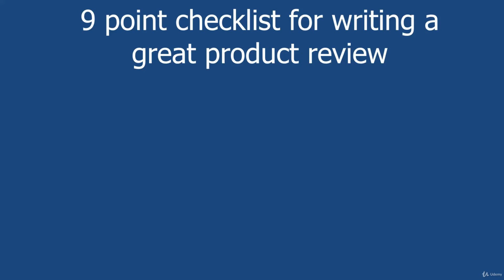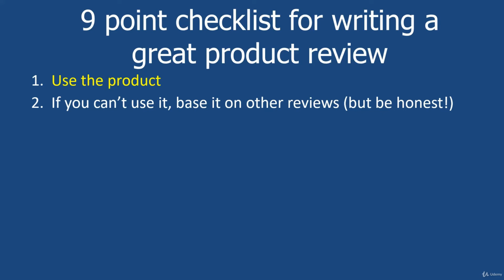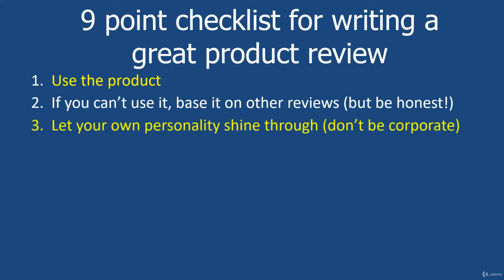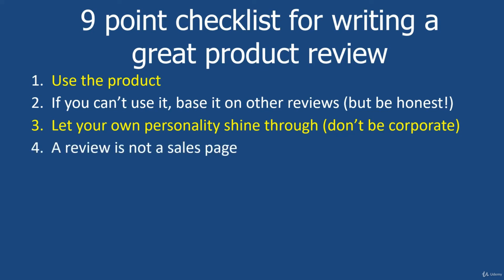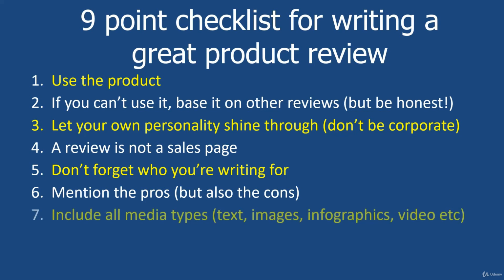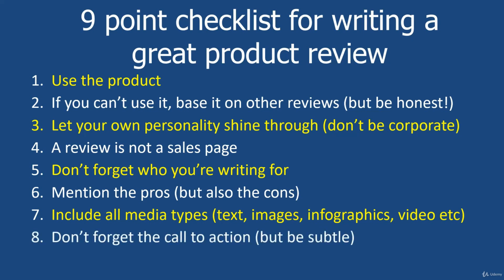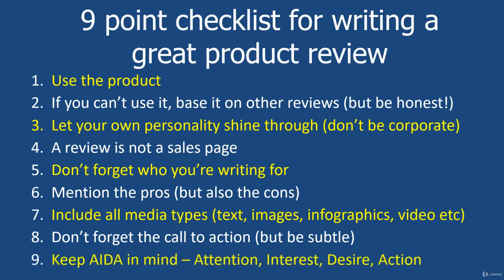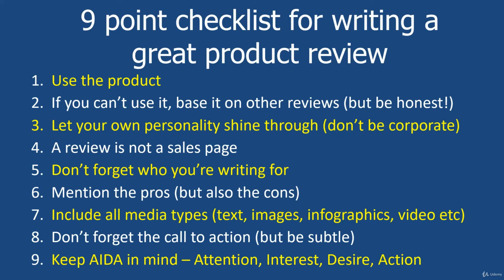How to make checklist for writing a great Product Review ?